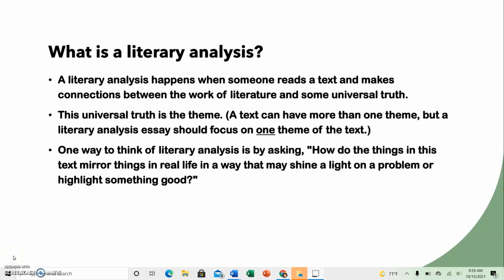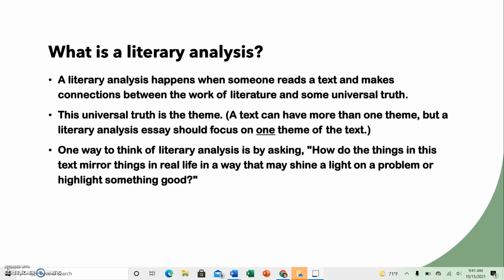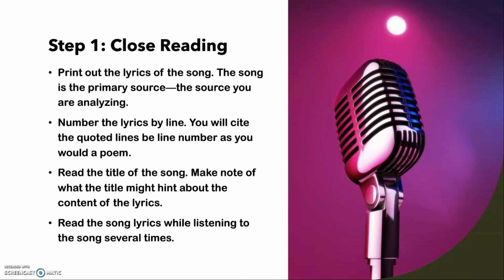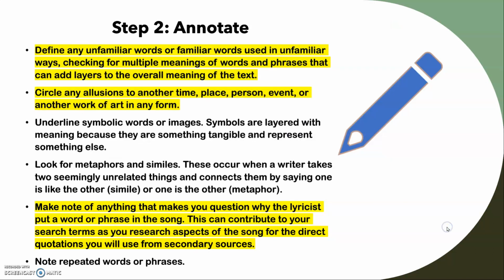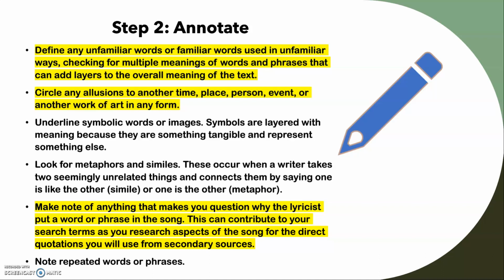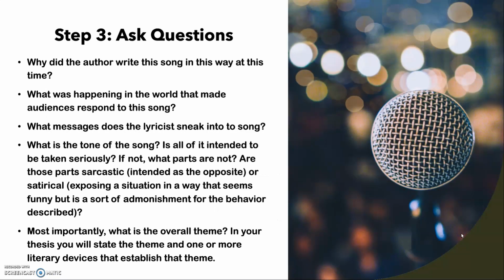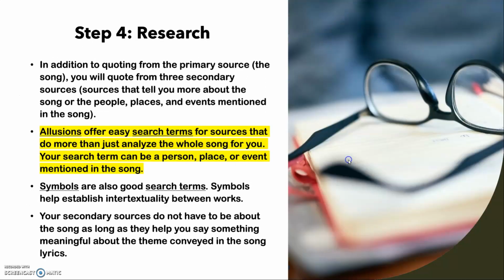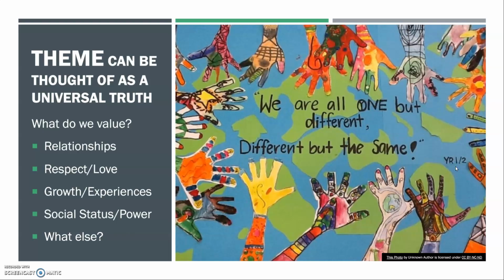Literary Analysis of a Song Using Allusions